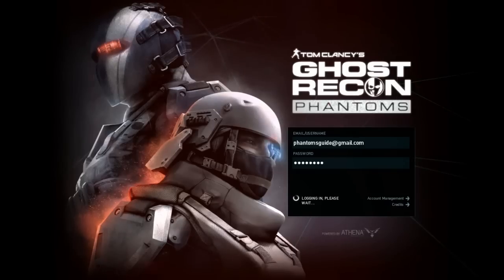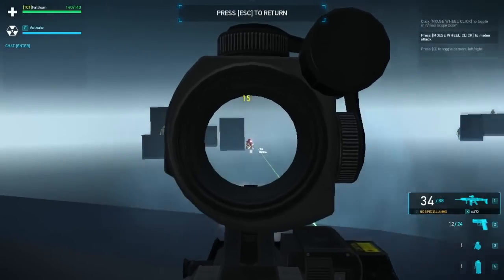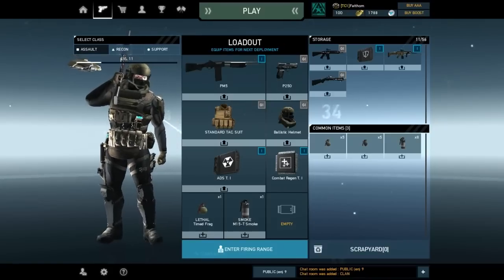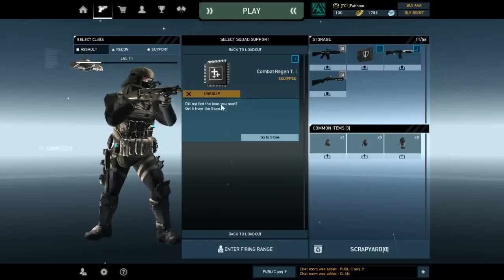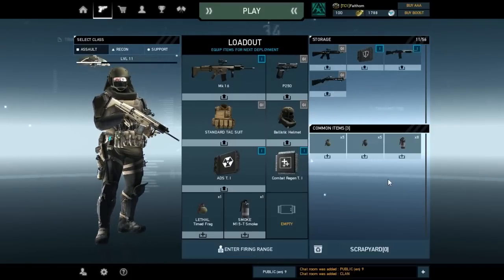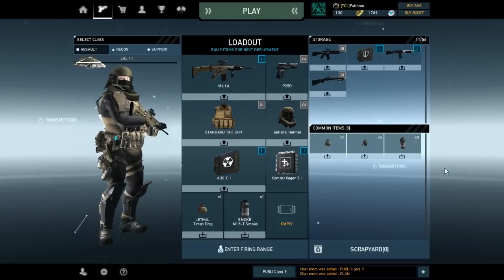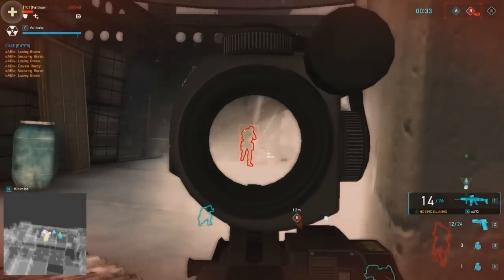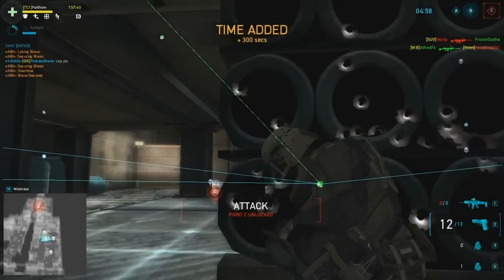Ghost Recon Phantoms Tutorial Ep8: Assault in detail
In this Episode, we take a look at the Assault class and how to start playing them effectively. I'll be giving out tips on loadout setup, role of an Assault, and strategy to play it.

If you have not played Ghost Recon Phantoms yet, you can get the game from Steam, or the following links: